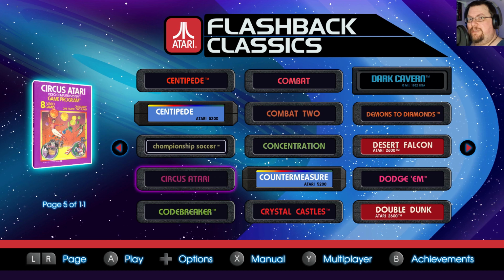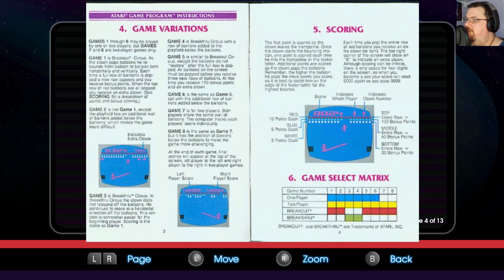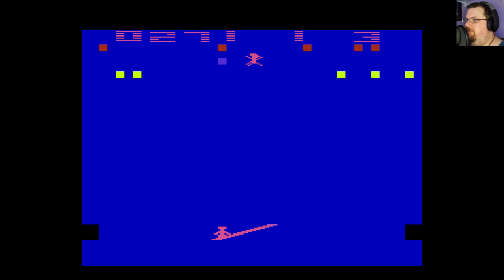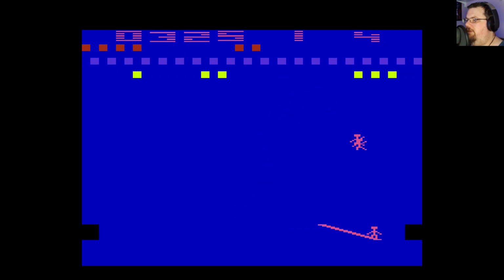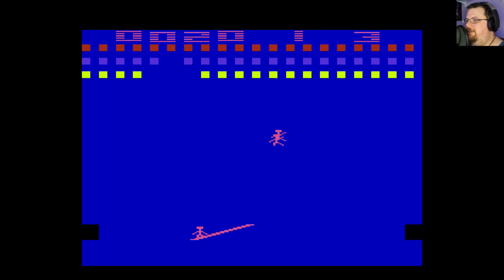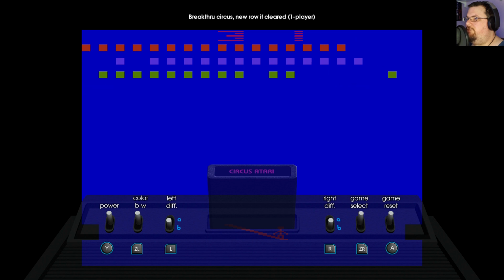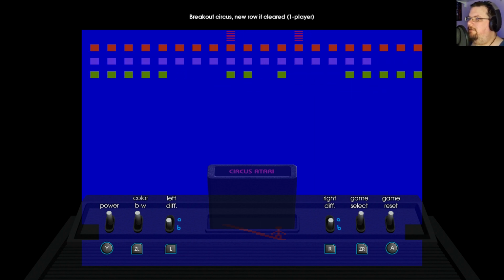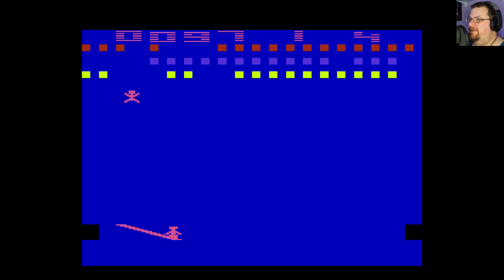Circus Atari for Atari 2600 brings us both clowns and balloons | Atari A to Z Flashback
In today's Atari Flashback Classic for Atari 2600, we look at Circus Atari, an interesting and challenging twist on the Breakout formula!